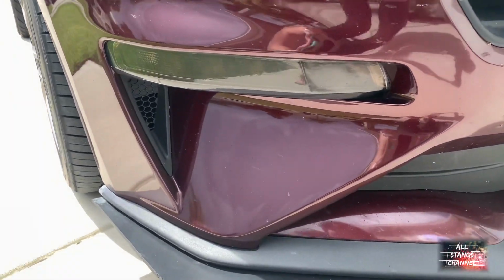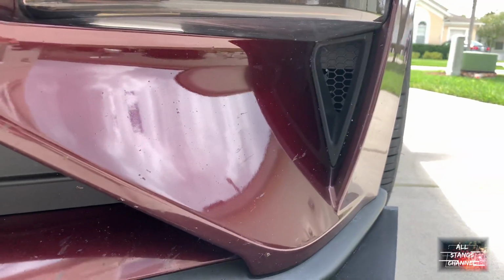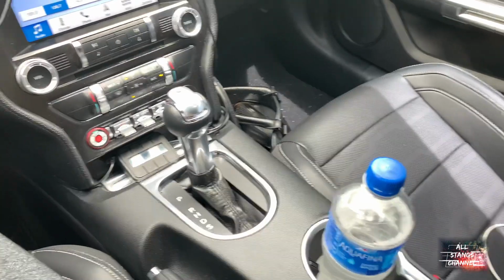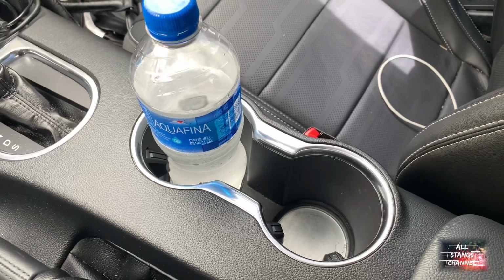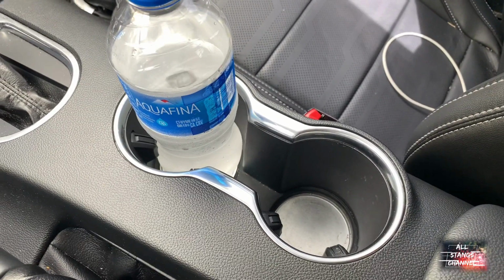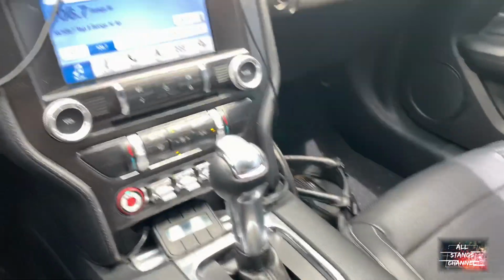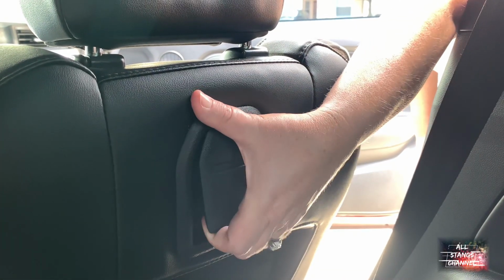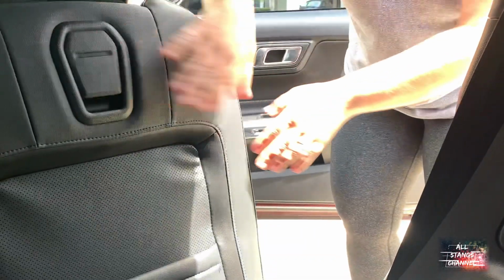Top 5 things I hate about my Ecoboost Mustang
In this short video, Kristina describes and demonstrates the 5 things that she hates the most about her 2018 Ecoboost Mustang.

Music Featured in this video:
Title: Blow up
Artist: Neffex